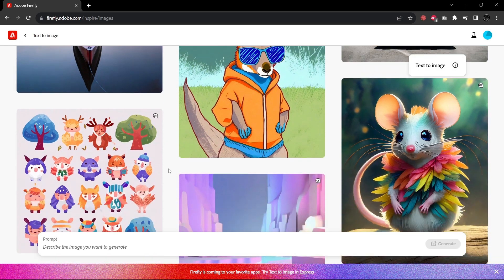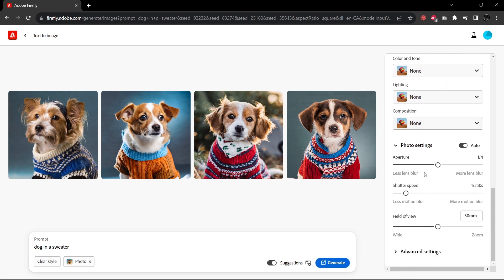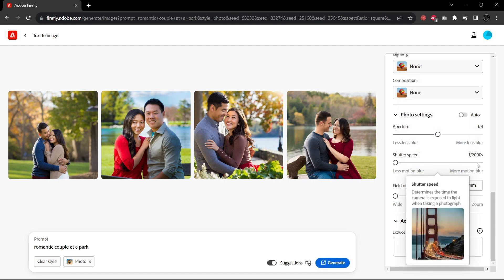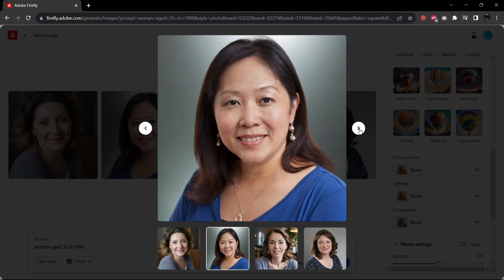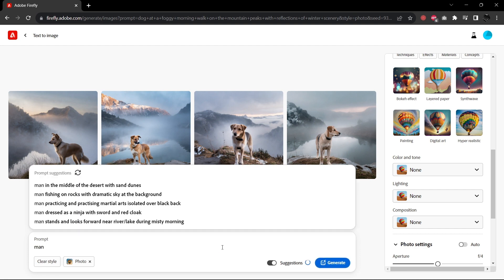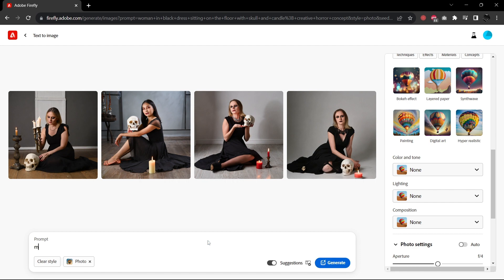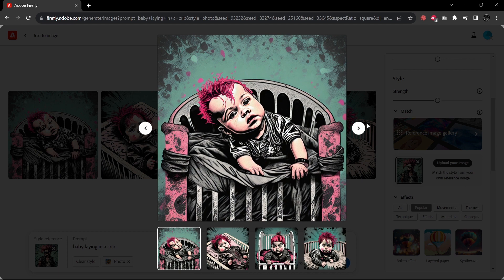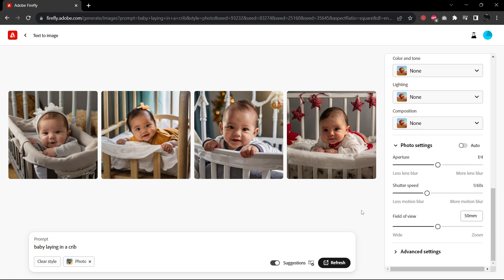THIS is AI Photorealism! Adobe Firefly Image 2 Demo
Summary
In this video, Aaron presents a demo of the updated version of Adobe Firefly's AI text-to-image feature, showcasing its remarkable photorealistic results. He demonstrates the various settings and prompts, highlighting the impressive quality of the generated AI images.

Highlights
- 🔥 Adobe Firefly's updated AI text-to-image feature produces stunning photorealistic results.
- 📸 The new version includes photo settings such as aperture, shutter speed, and field of view, allowing for more customization.
- 🌟 Generated images feature fine textures, realistic expressions, and lifelike lighting.
- 💡 The AI can suggest prompts and match the style of reference images.
- 🎨 Aside from photorealism, Firefly can also generate images in distinct art styles, adding a creative touch.